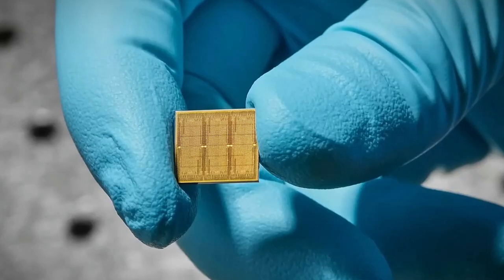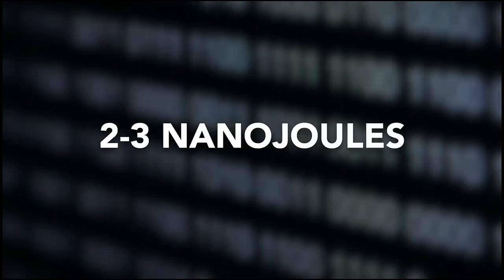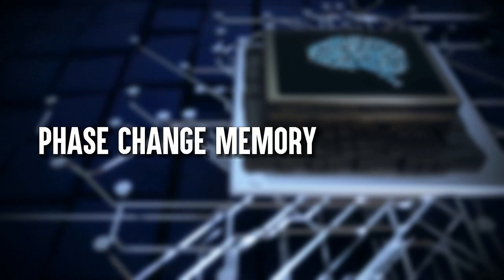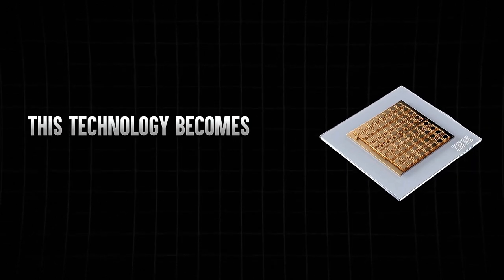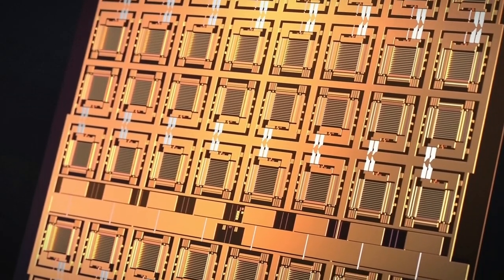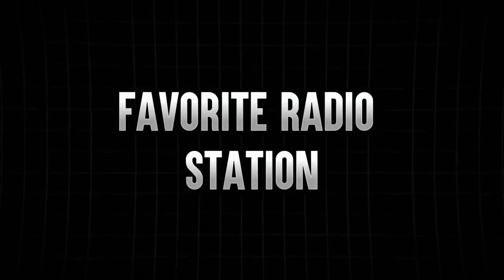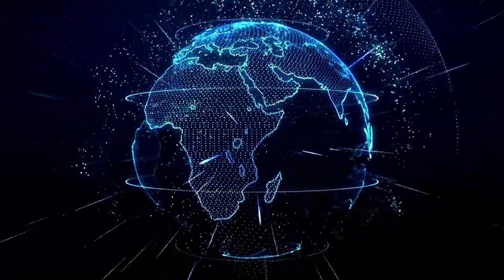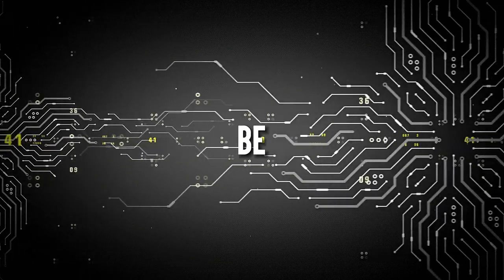IBM's Latest Computer Chip Is Truly Groundbreaking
IBM Research is exploring methods to rethink AI computation. Analog in-memory computing, or analog AI, can solve the problem by mimicking organic brain neural networks. Synapse strength (the “weights”) determines neuronal transmission in human brains and that of many other species. For analog AI systems, we store synaptic weights locally in nanoscale resistive memory devices like A material's conductance varies when an electrical pulse is supplied to phase-change memory (PCM). A lower electrical pulse makes the device more crystalline, reducing resistance, whereas a greater electrical pulse makes it more amorphous, increasing resistance. In contrast to digital systems, the PCM device stores its state as a continuum of values between the amorphous and crystalline states. Synaptic weights can be recorded in each PCM's physical atomic configuration. The non-volatile memory retains weights after the power source is turned off.Phase-change memory (PCM) and multiply-accumulate (MAC) operations, the major compute operation in DNNs, use circuit rules to reduce data transfer between memory and processor.

Welcome to Investology101, where we explore the exciting ai revolution with different large language models and natural language processing. If you're looking to learn more about artificial intelligience or deep learning, we'll be reporting on different ai tools and ai news such as Openai ChatGPT.